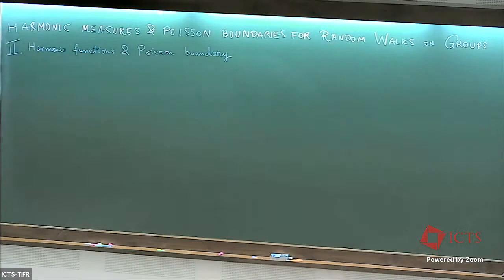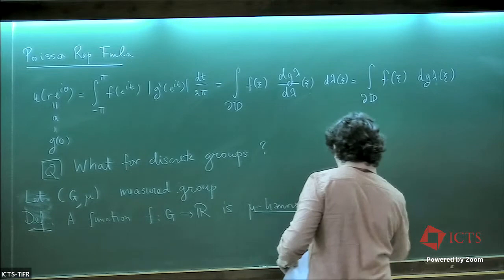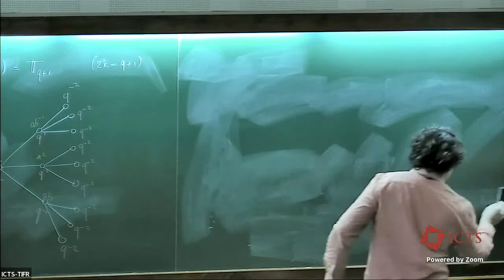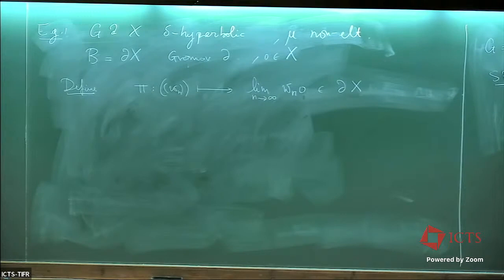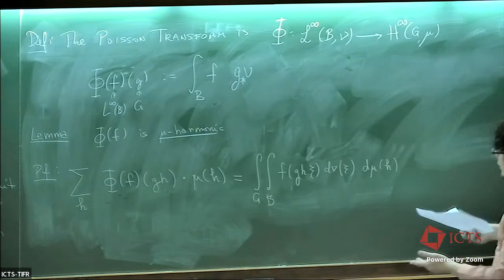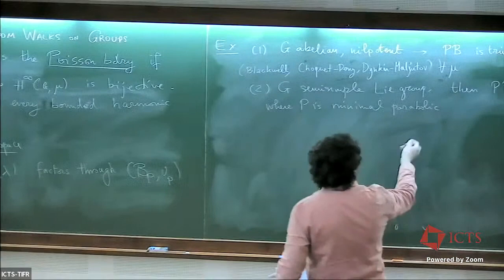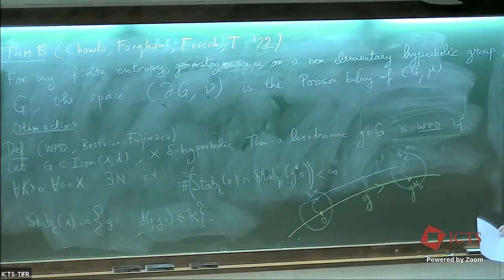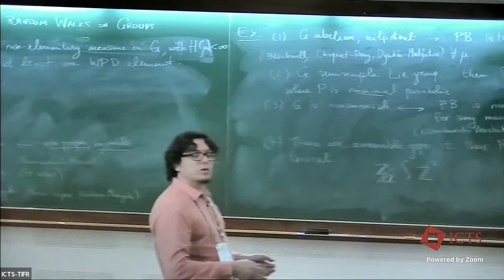Harmonic Measures and Poisson Boundaries for Random Walks on Groups (Lecture 2) by Giulio Tiozzo